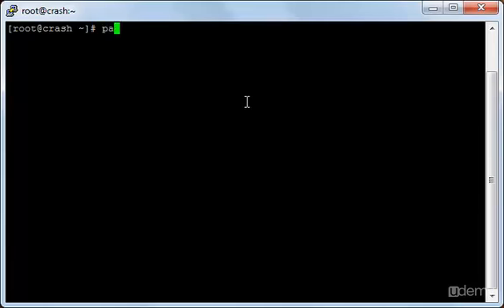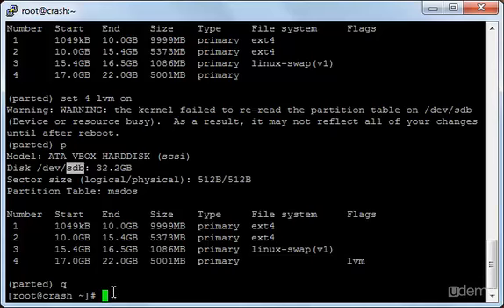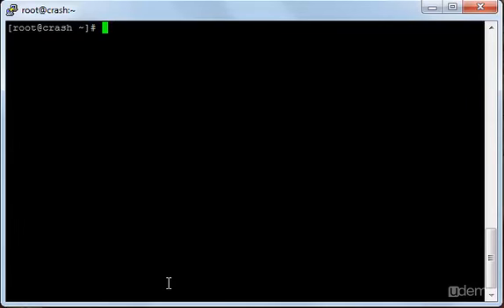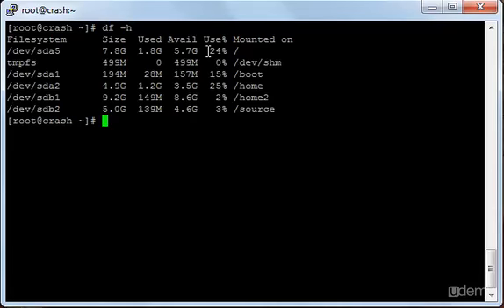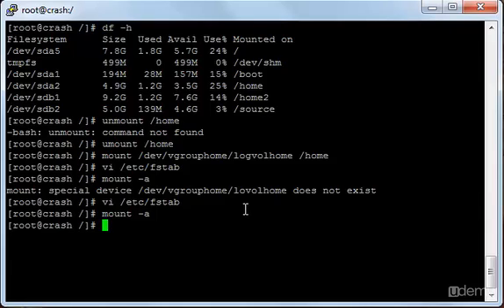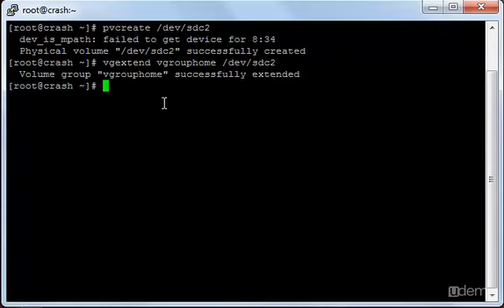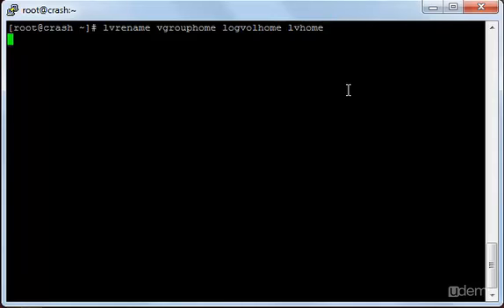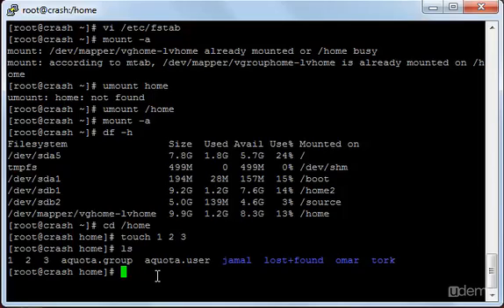Lession 9: File System Managment - Video 5: Logical Volume Manager LVM